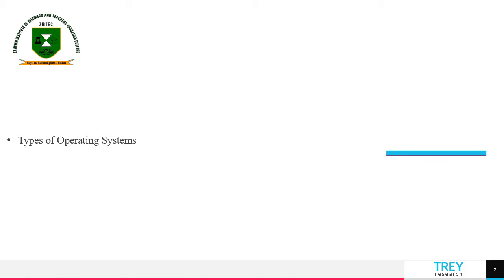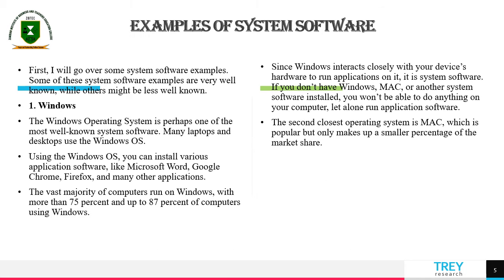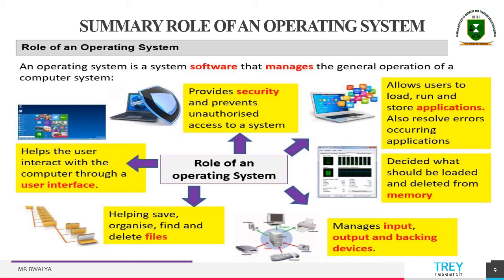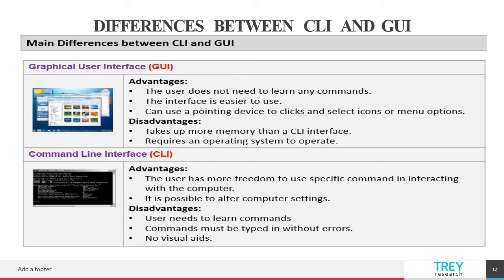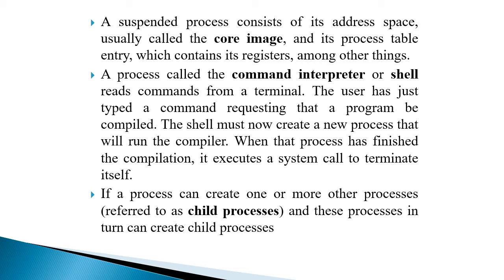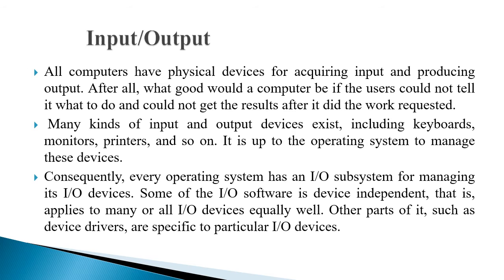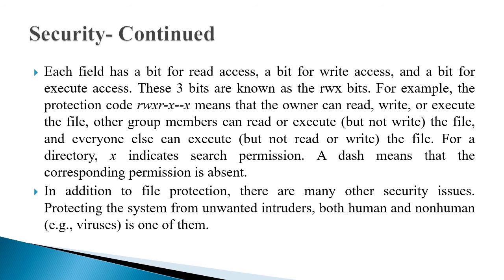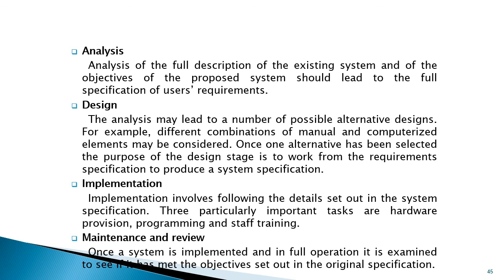INTRODUCTION TO OPERATING SYSTEMS LECTURE THREE (3)